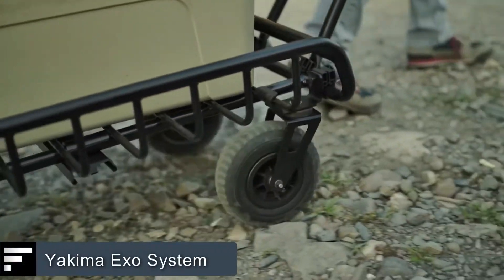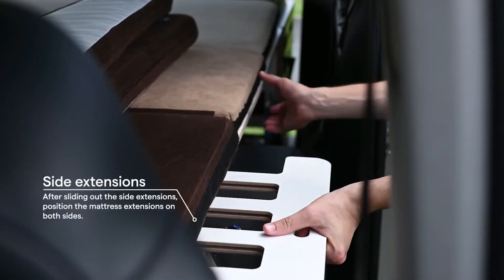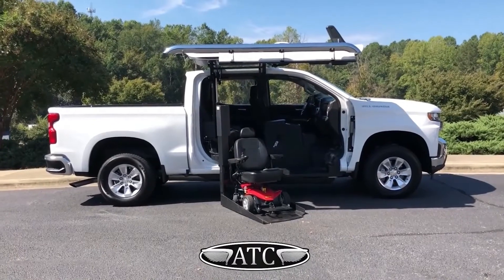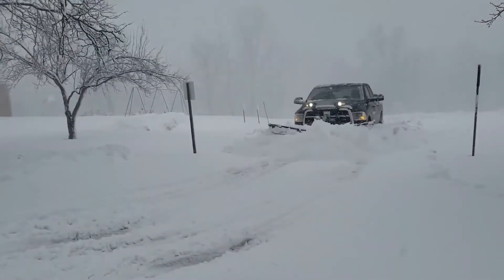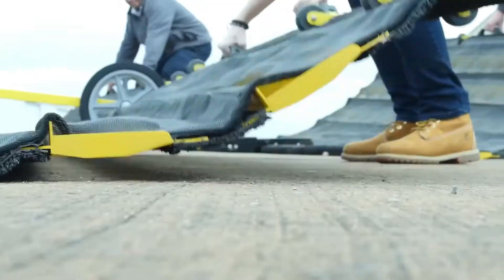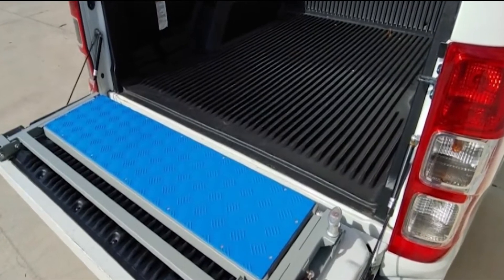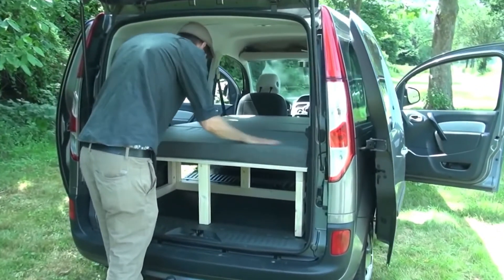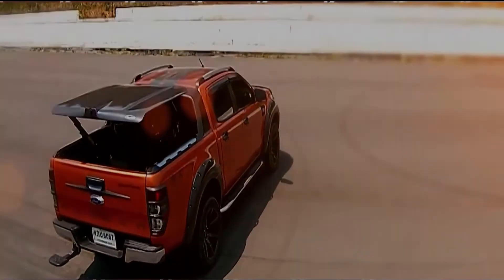Amazing Inventions That's Advance Car Technology | Let's Go Future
🕐 TIMESTAMPS 🕐
0:00  Intro
0:14  Yakima Exo System
0:54  Nest Box Hiker
1:38  Crua ARE
2:11  ATC Wheel Chair Conversions
2:58  Hail Protector
3:35  Mayer Super V3
4:11  The Load Handler
4:52  Fod Razer Mark 2
5:57  Foxx Vault
6:03 Limitless Tailgate Step
6:38  Unruli
7:03  Camping Bed
7:37  Track N Go
8:12  Ute Top-Up LID